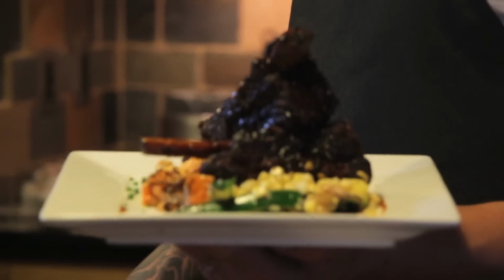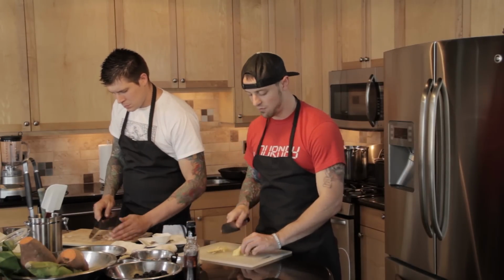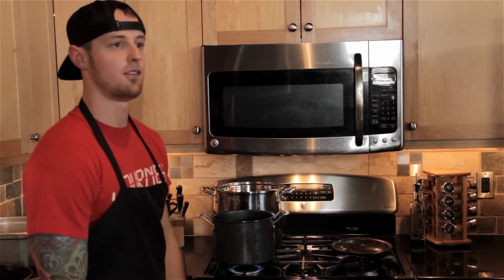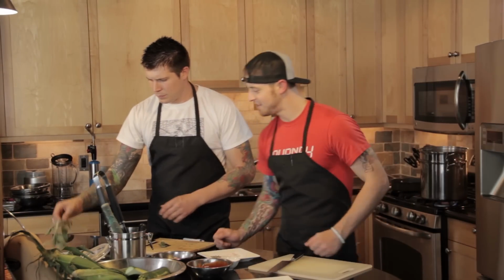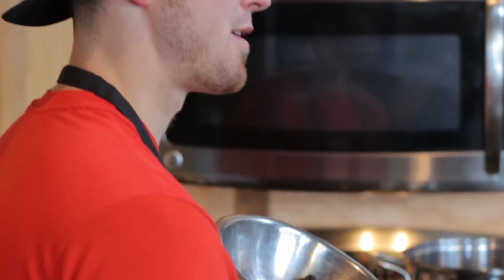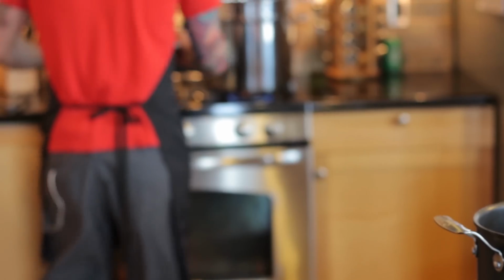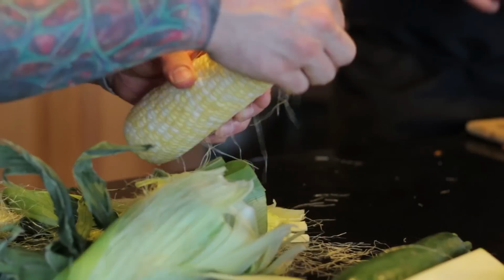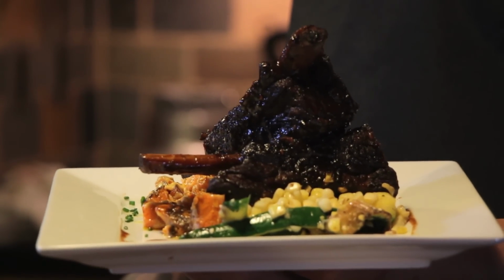Blackberry Whiskey BBQ Beef Ribs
Rib fans of the world prepare yourself! In this episode of Sons of Scullery Sam and Jesse do up some braised beef ribs Colorado style! Blackberry whiskey bbq sauce, warm sweet potato salad, and a grilled zucchini and sweet corn medley.